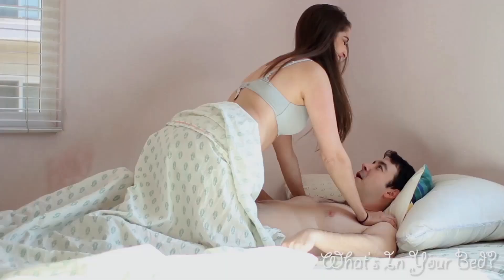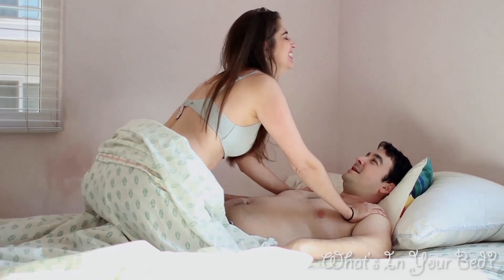Dick Unboxing and Product Review! Biggest One Yet!!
MY BIGGEST UNBOXING YET!!! Welcome back to Jessanie's "What's In Your Bed?" You guys have been asking for a review of Blake Weatherton's dick so, here it is! Lolz leave me some comments!

Written By:
Chrissy Bruzek

Featuring:
Chrissy Bruzek
Mitchel Baldwin

Camera:
Nate Fisher
Sound:
Alison Meagher-Manson
Edited By:
Nate Fisher
Mitchel Baldwin
GFX:
Matt Newcomb